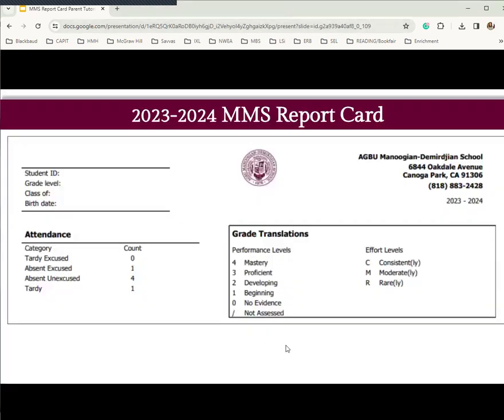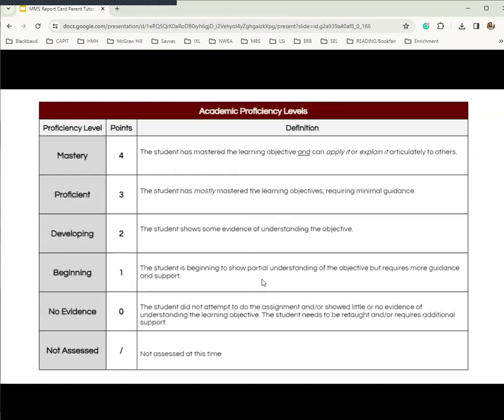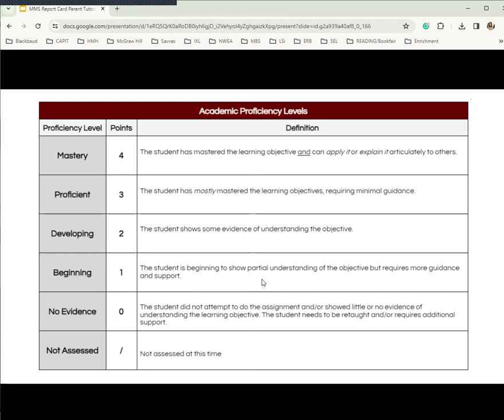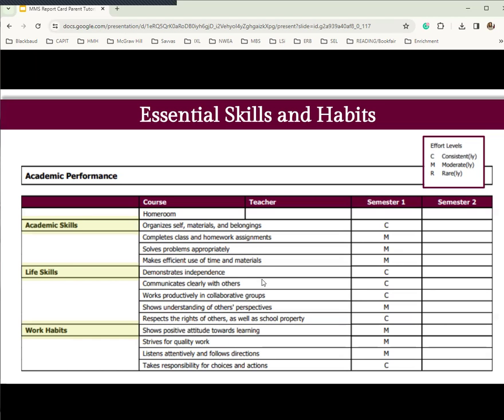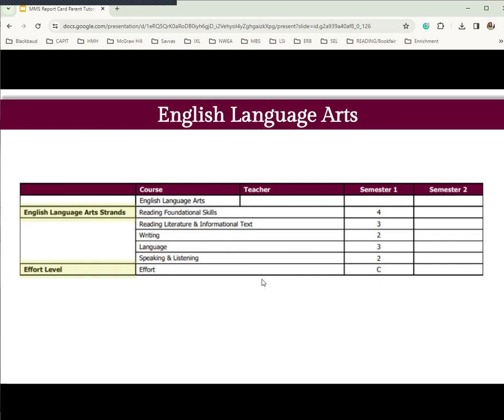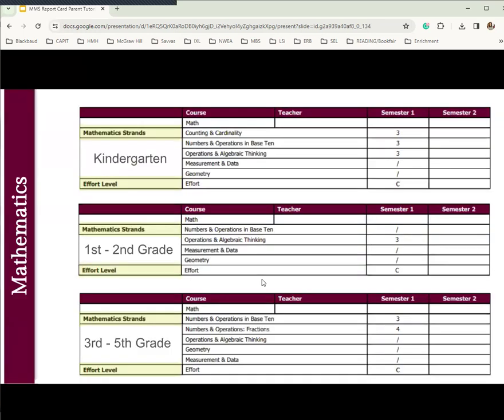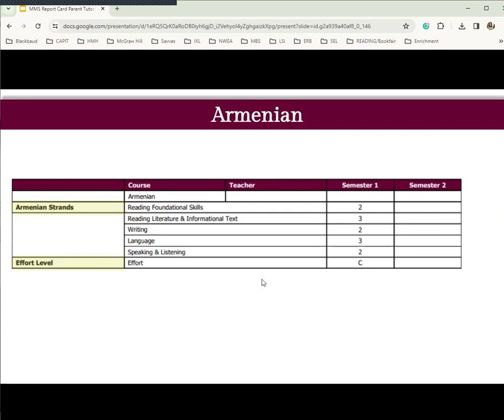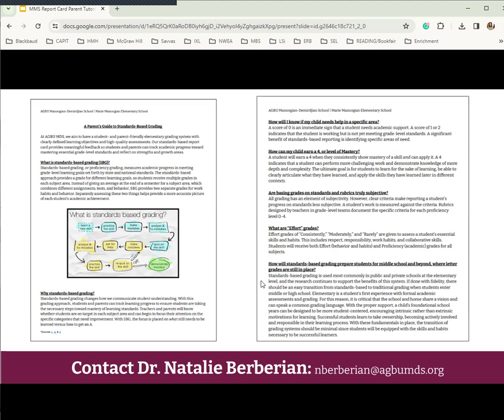MMS Report Card Parent Tutorial